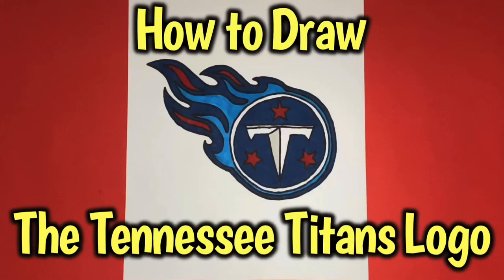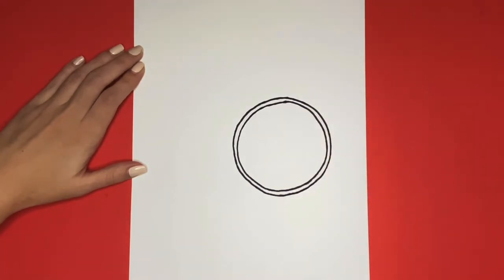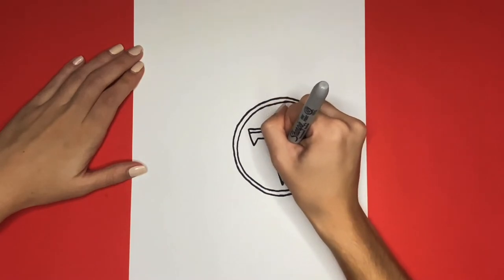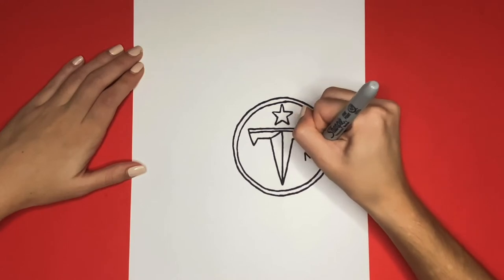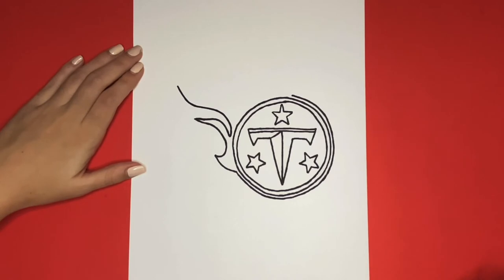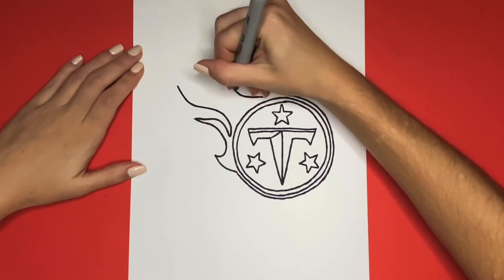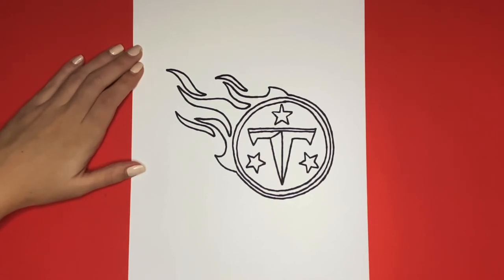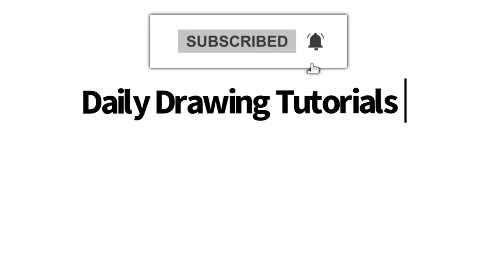How to Draw the Tennessee Titans Logo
Hey everyone! In today's art lesson, we will learn how to draw the Tennessee Titans logo step by step!  Let us know in the comments below what other NFL logos you would like to learn how to draw that are similar to the Tennessee Titans logo because we are always taking drawing requests!

If you enjoy watching step-by-step drawing tutorials like this I highly recommend that you consider hitting the SUBSCRIBE BUTTON and LIKE BUTTON so that we can keep you up to date on the latest drawings and colorings!